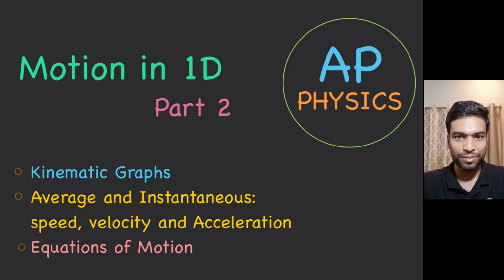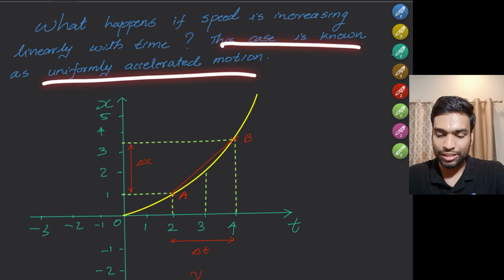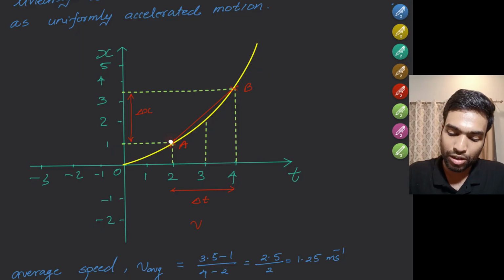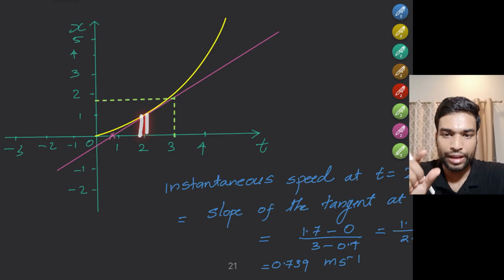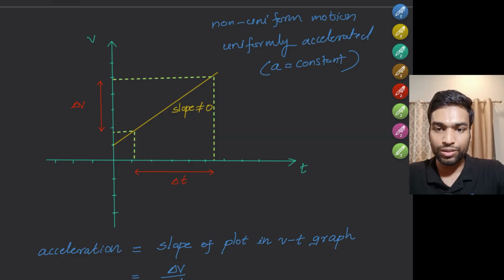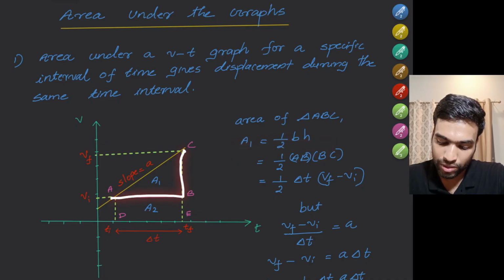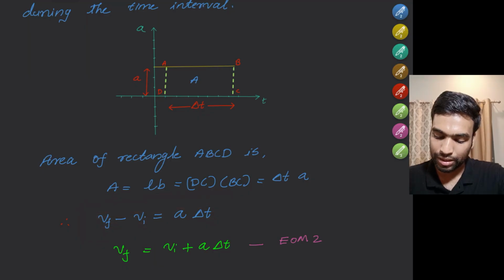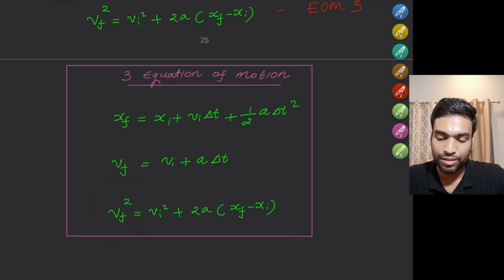Motion in 1D Part 2 || Kinematics || AP Physics 1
In this video I wish to give concepts in Kinematic Graphs, Average and Instantaneous speed/velocity and acceleration. We will be exploring the connection between x-t, v-t and a-t graphs.